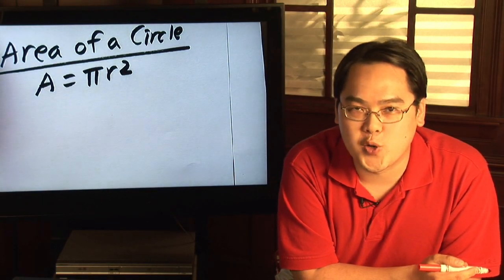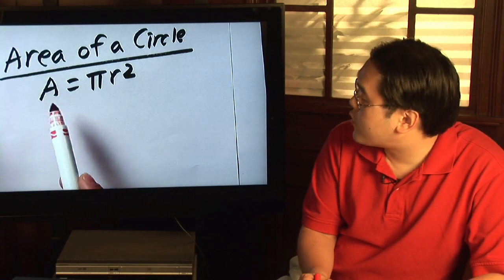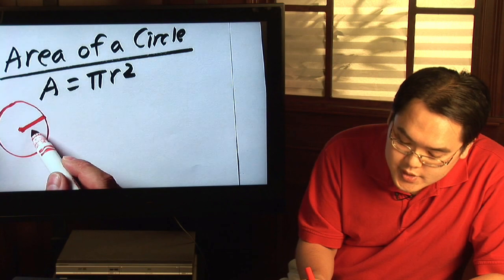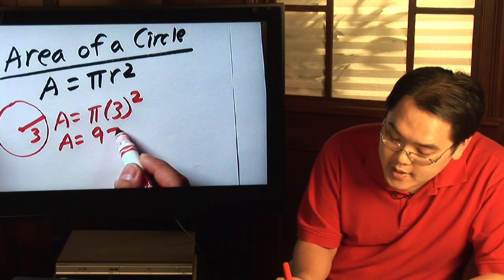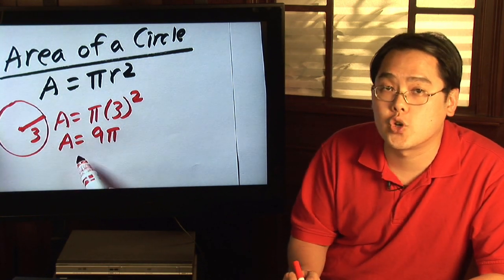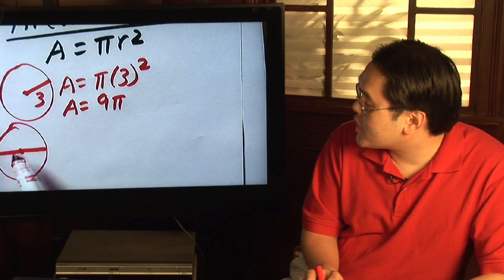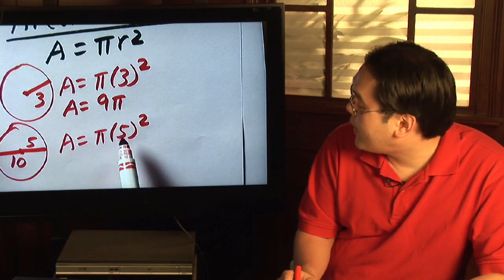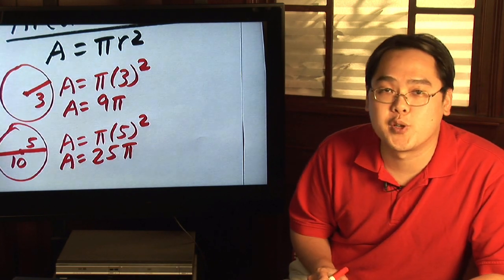Geometry Tips : How to Calculate the Area of a Circle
To calculate the area of a circle, multiply the number pi, which is approximately 3.14, by the squared radius. Determine the area of a circle, which will always be an approximation, with instructions from a college-level math teacher in this free video on geometry.